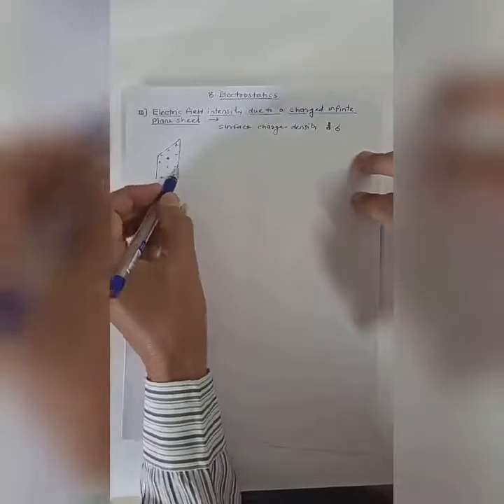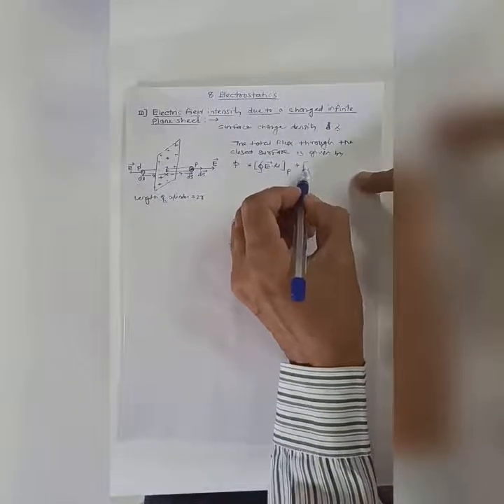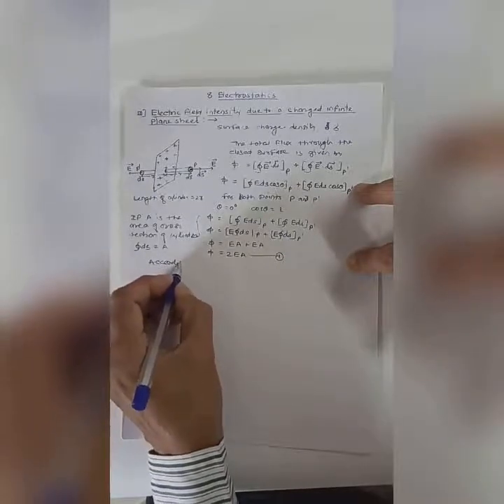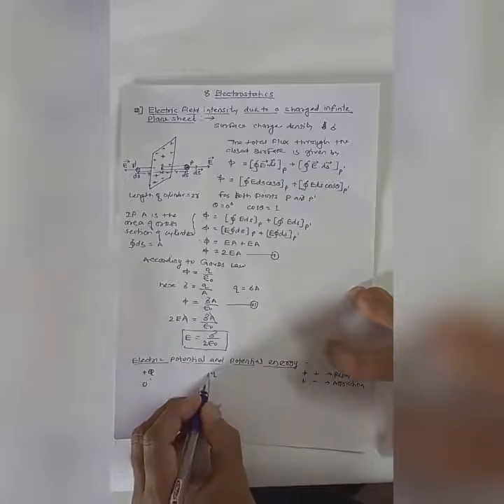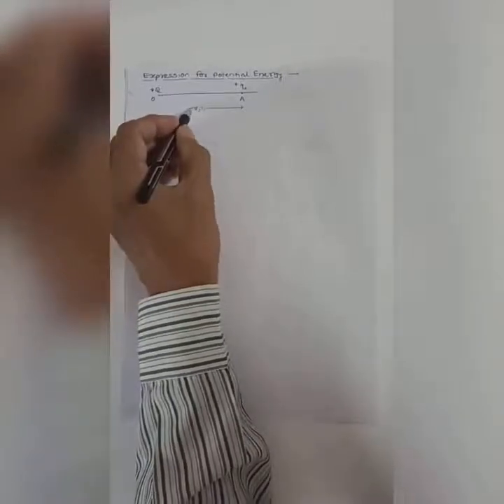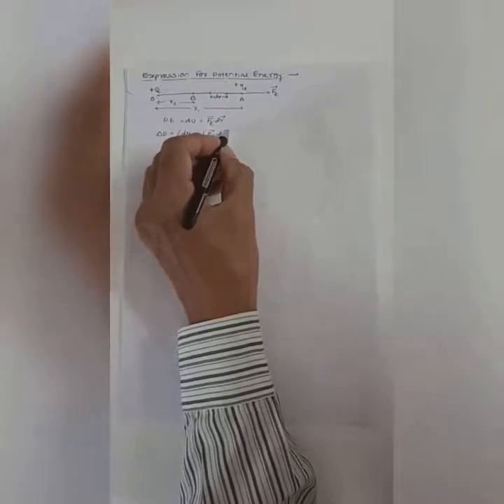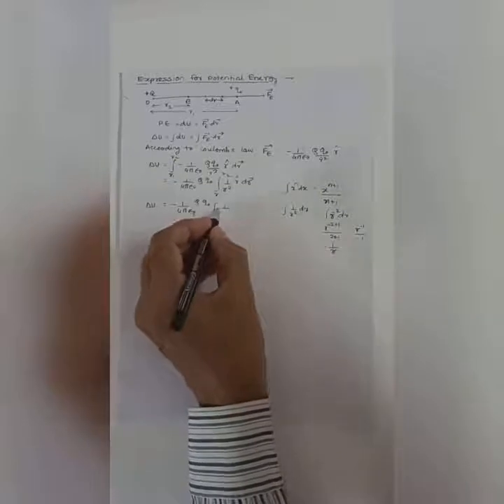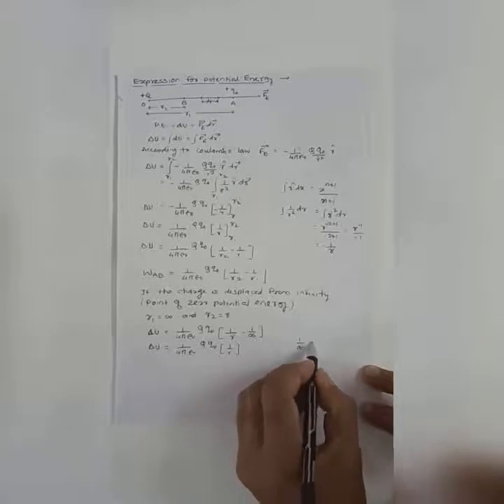Class XII Physics Chapter- 8 Electrostatics Lecture#2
By Shri. B N Wagh